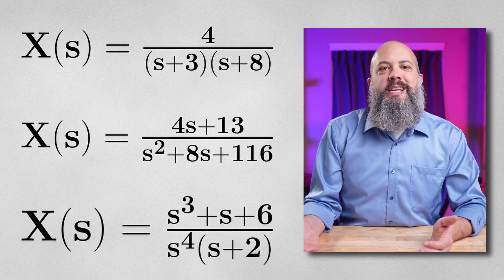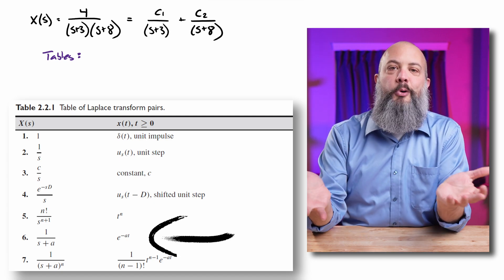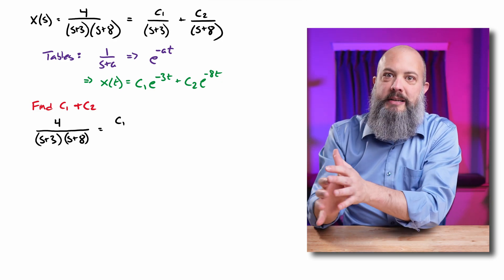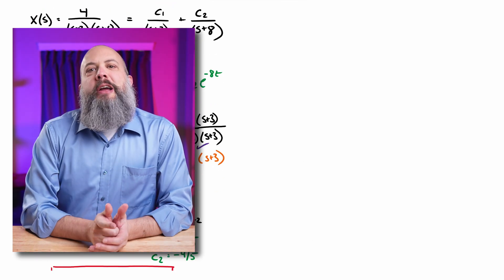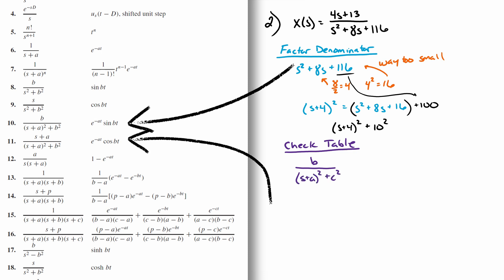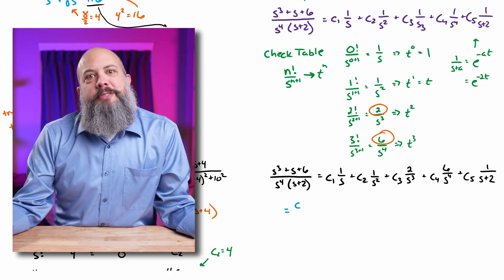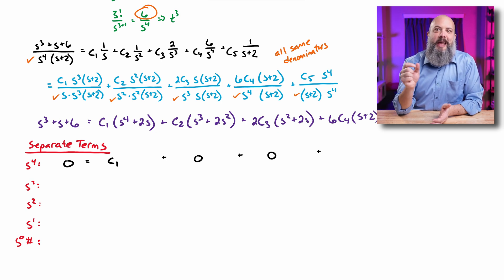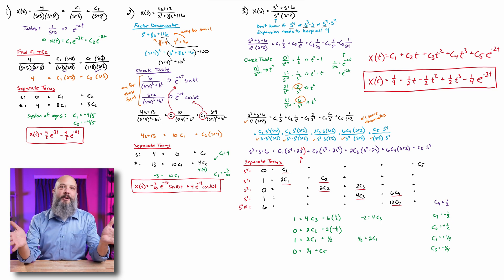Partial Fraction Decomposition - Laplace Transforms for Engineers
3 fully explained Inverse Laplace Transform Example Problems including Partial Fraction Decomposition, sometimes called Partial Fraction Expansion.

In this Partial Fraction Decomposition example problem, you'll also learn how to factor a polynomial, and what to do about repeated roots, also called repeated factors. Last step to solve these 2nd order Linear ODEs is to use Laplace Transform Tables to perform an Inverse Laplace Transform to return to the time domain from the frequency domain to find the general solution.

CHAPTERS
0:00 Partial Fraction Decomposition
4:53 How to Factor a Polynomial
9:42 Partial Fractions Repeated Factors